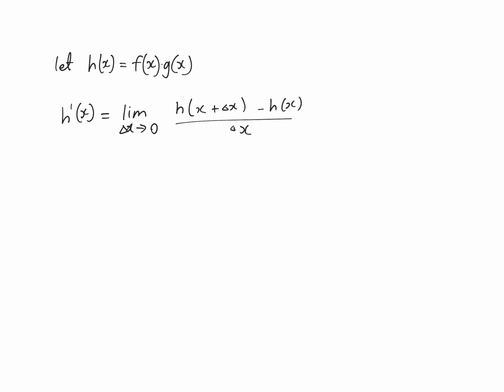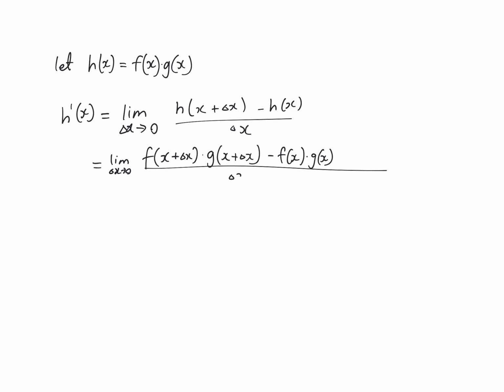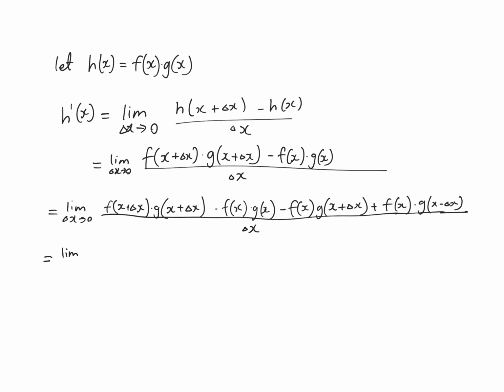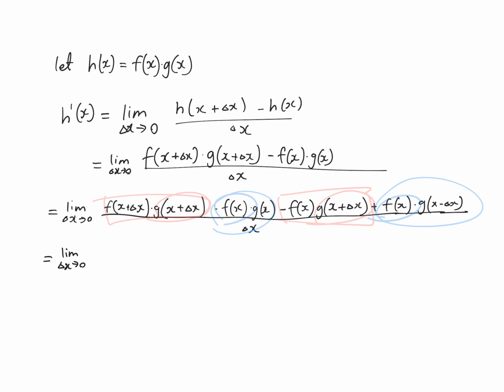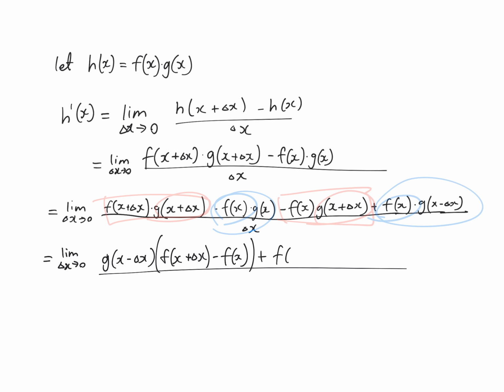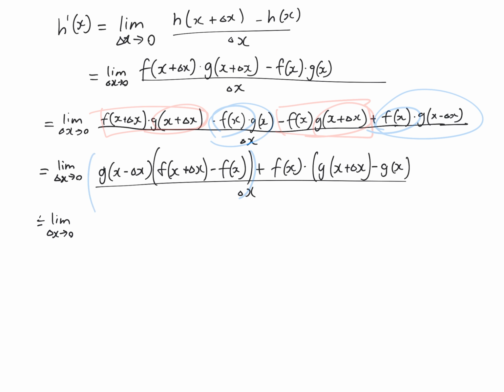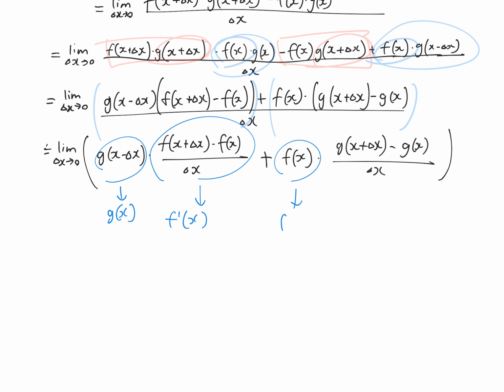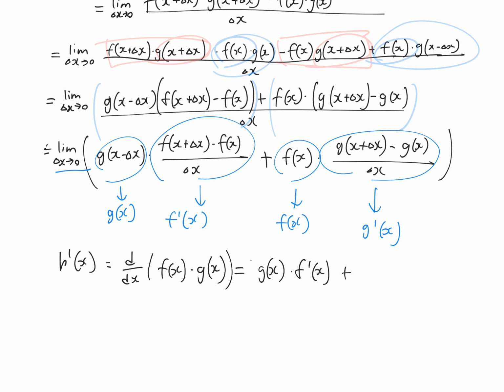Proof of the Product Rule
Hey YOU! DO MATH FOR FUN!
Otherwise, how would you find my channel huh?

Anyway, I really don’t know why you would watch my videos, or even found me in the first place, or reading this description.